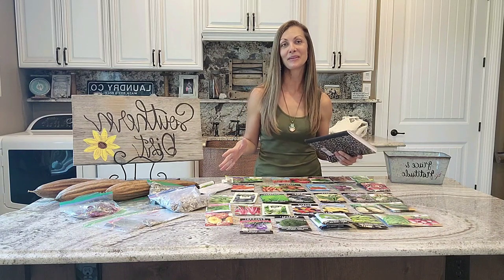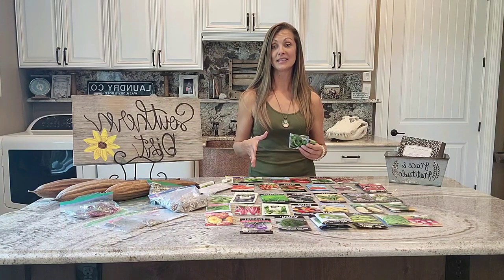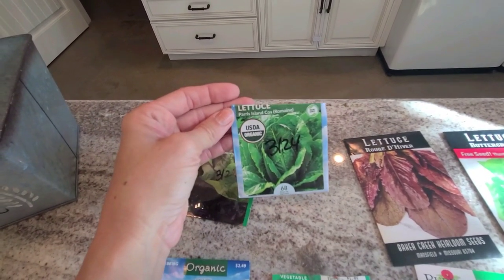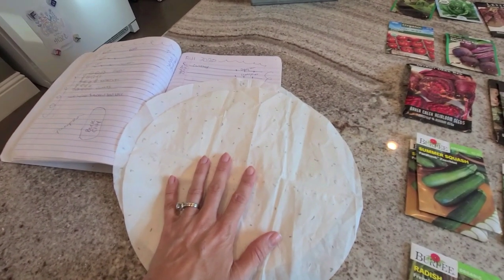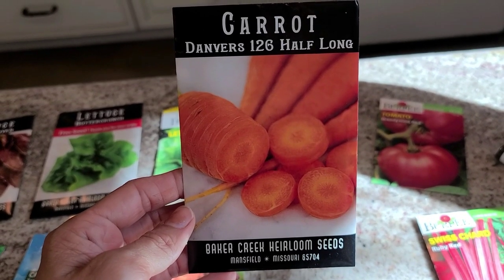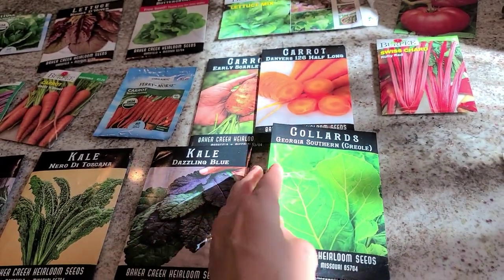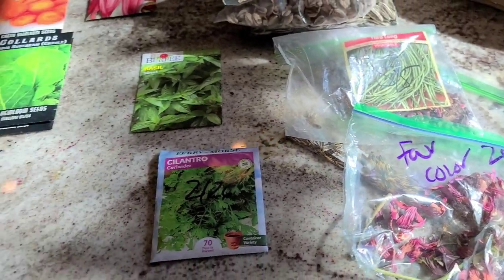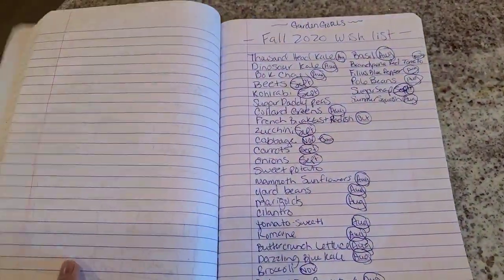Zone 9 Florida Fall Vegetable Garden Planting Guide 2020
Zone 9 Florida Fall Planting Guide 2020

Welcome Back Everyone! Here's my what I plan on planting in my 2020 fall garden in September.
I plan on uploading bi-weekly garden tours along with other "DIY" videos. Hopefully you will learn something along the way! My goal is to inspire you to get outdoors and enjoy some Southern Dirt and sunshine!  I'm working on a  "Gardening for Beginners" and  "Homegrown Recipes" series that I'm super excited about!

If sale is better than 10% you will automatically receive the sale price.

I love sharing photos of our farm and garden on Instagram!  @SouthernDirtGardener

Here are some great resources to help you select the right crops at the right time for zone 9: